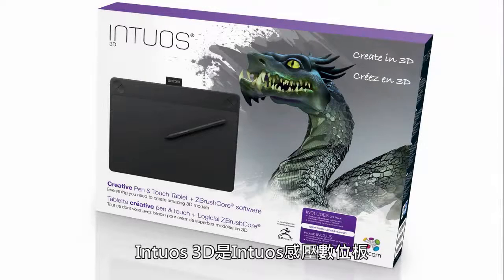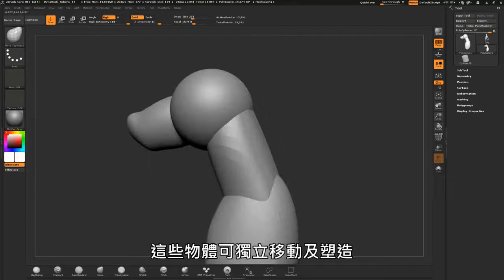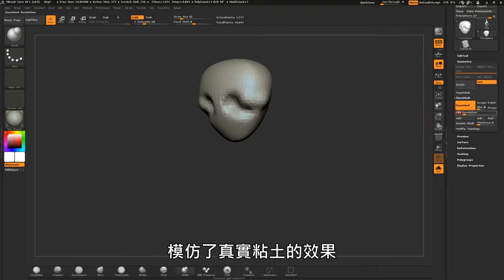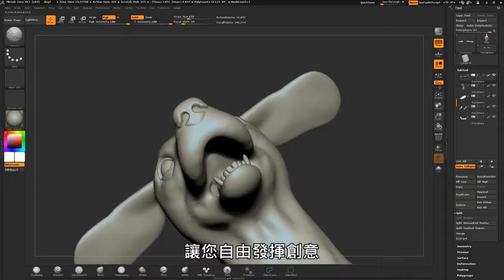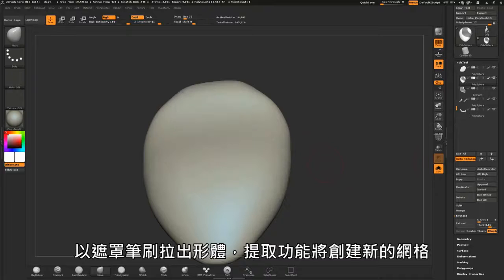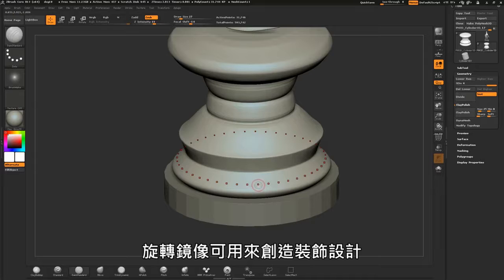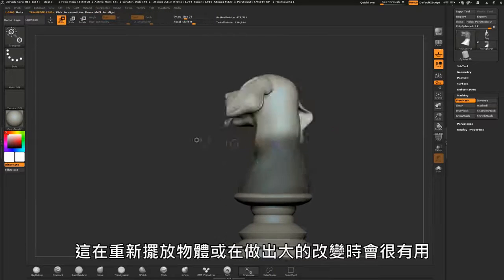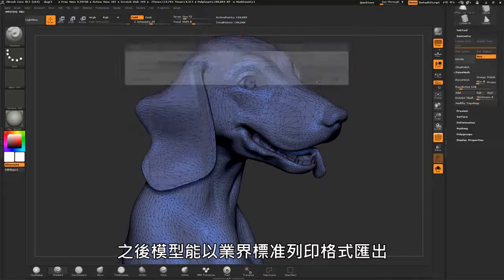使用 Intuos 3D 和 ZBrushCore 捏塑出你最喜愛的動物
使用Intuos 3D創建模型就像使用數位粘土創建模型一樣。利用Intuos畫筆與數位板的協助進行添加、減少、切割以及雕琢。 您可以從一個簡單的球體開始創造不同的形體和外形。 軟體中的工具會自動處理細節，讓您自由發揮創意。

學習如何用Wacom最新Intuos 3D繪圖板，搭配附贈的ZBrushCore 3D雕塑軟體，快速又直覺的設計3D角色